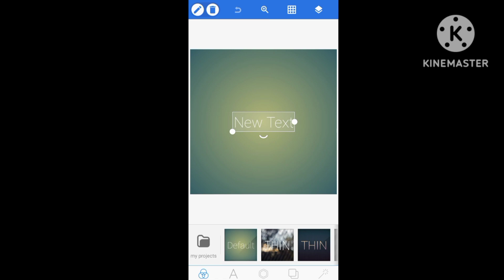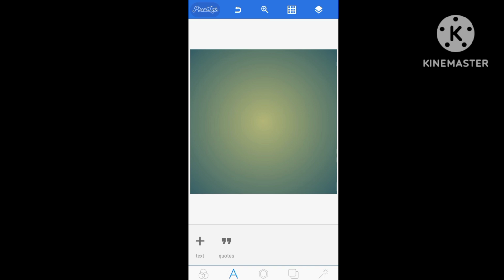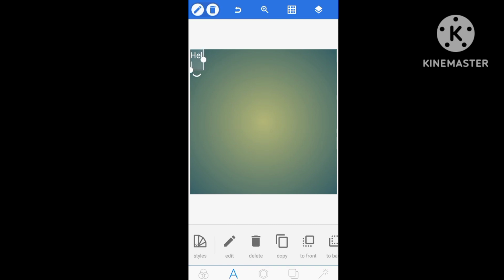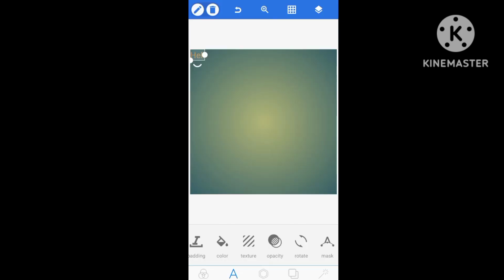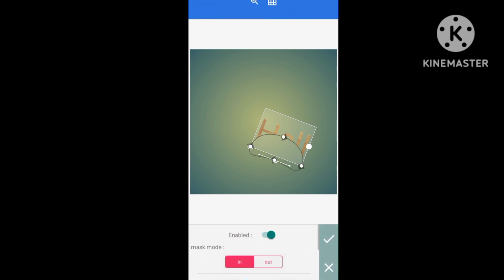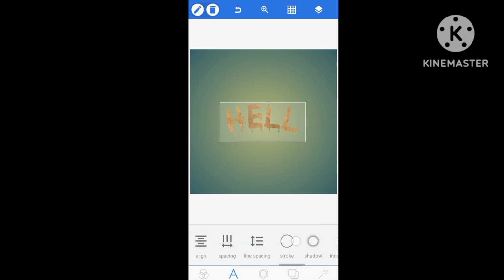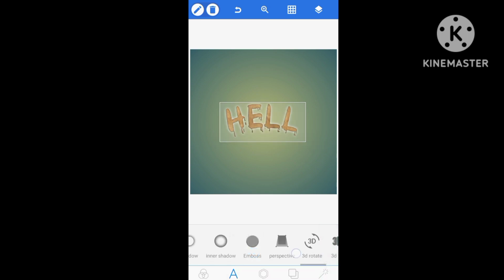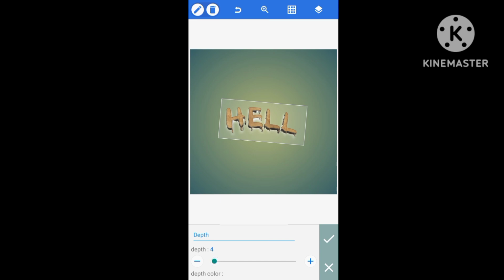Unavailing The Secrets of Pixellab - A Beginners Guide to Digital Art Creation (Part 2)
Welcome back, guy's!

In this toturial, I will be sharing with you guy's, a beginners guide to being a Smartphone Graphics Designer, In this video I will be explaining the functions of Pixellab Tools.